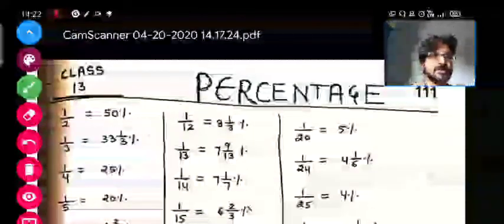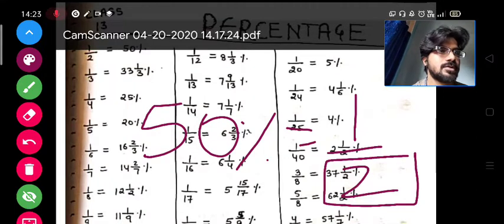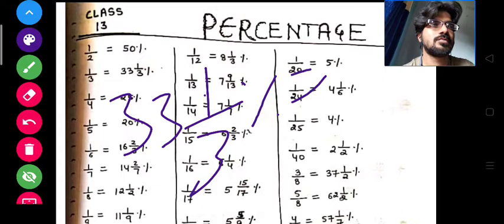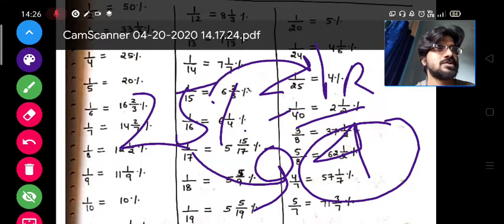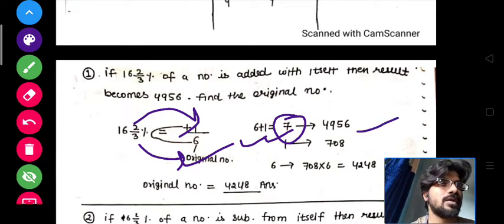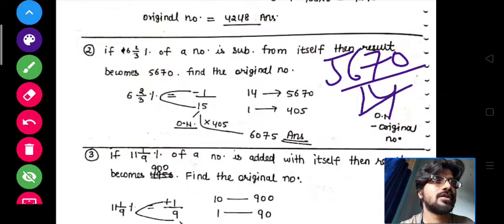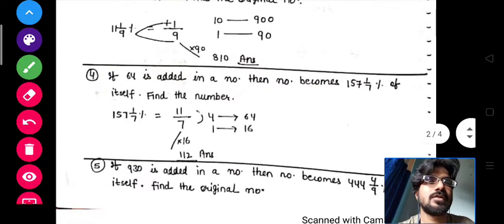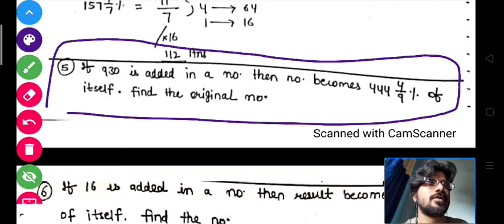Percentage basic concept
How to find the value of percentage and its fundamental concept.